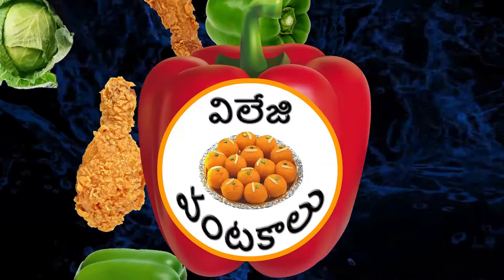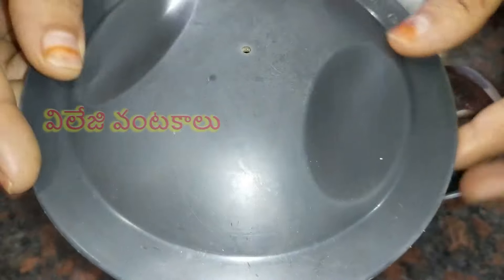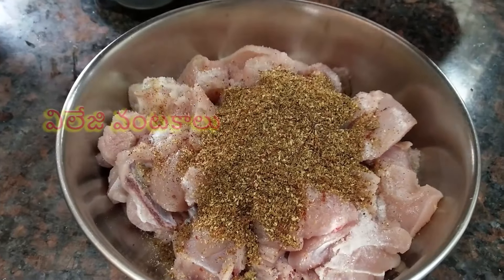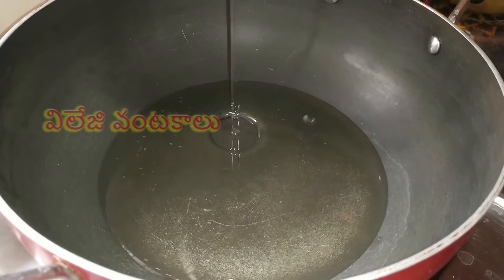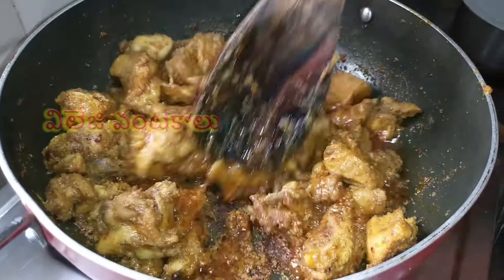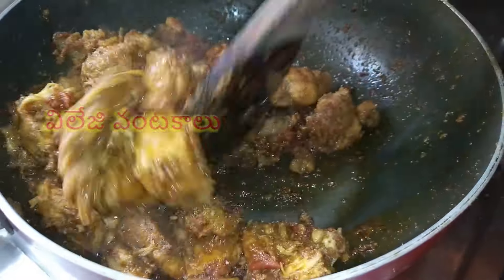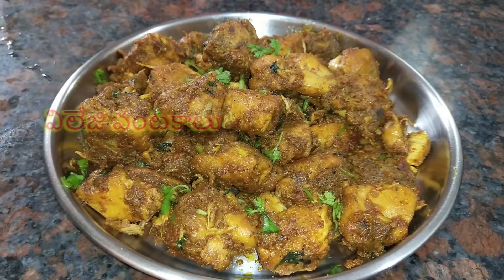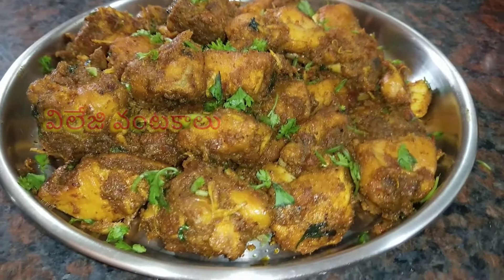బాచిలర్స్ సైతం చేసుకునేంత ఈజీగ చికెన్ ఫ్రై అన్నిమనఇంట్లోఉన్న వాటితోనేరుచిగా చేసుకోవచ్చు Chicken fry